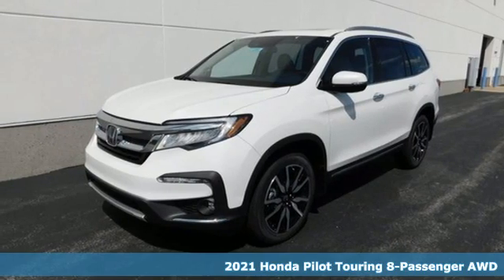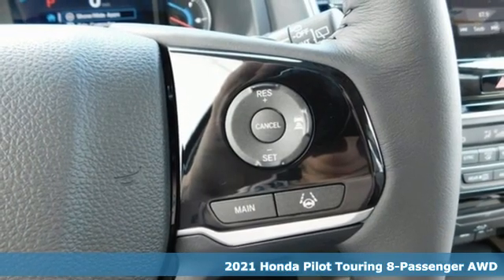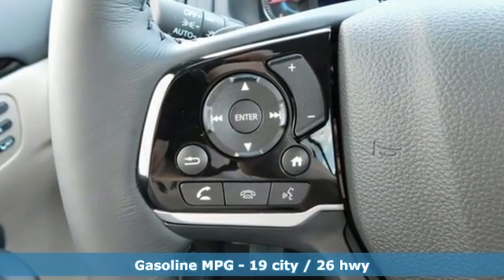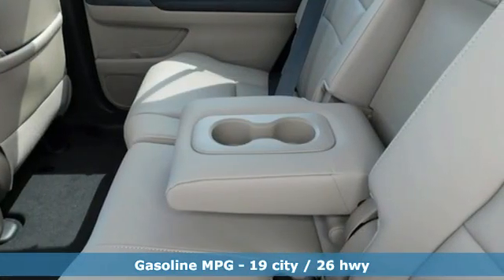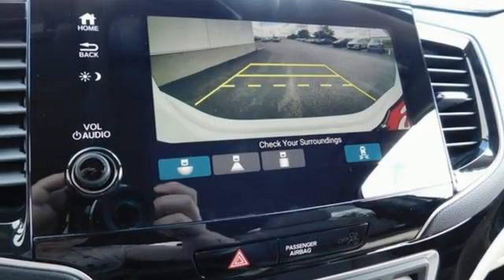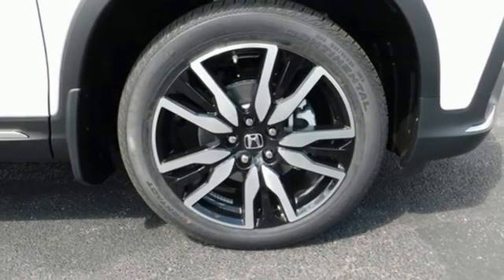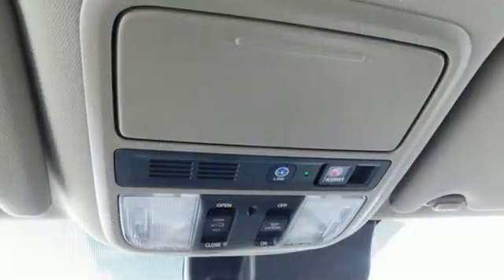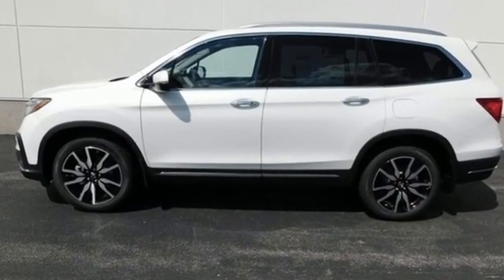New 2021 Honda Pilot Bowling Green OH Perrysburg, OH #21001 - SOLD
Year: 2021
Make: Honda
Model: Pilot
Trim: Touring
Engine: 3.5L V6 24V SOHC i-VTEC
Transmission: 9-Speed Automatic
Interior: beige
Stock #: 21001
VIN: 5FNYF6H91MB002046

Address:
1019 N Main St